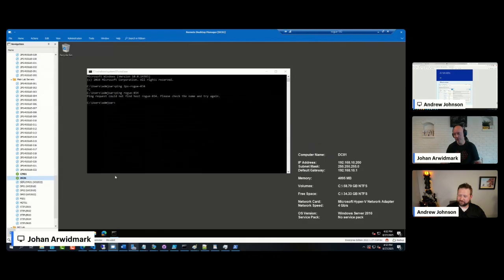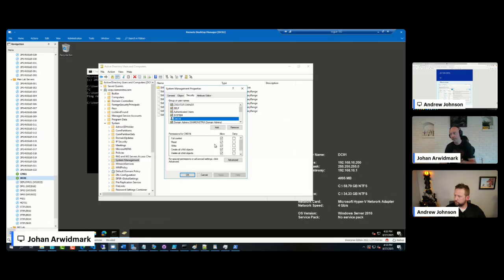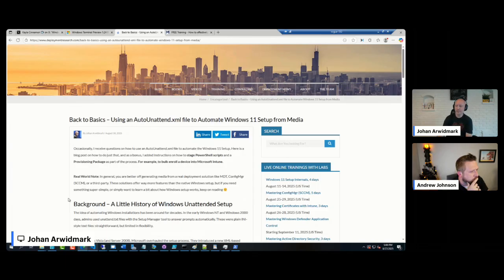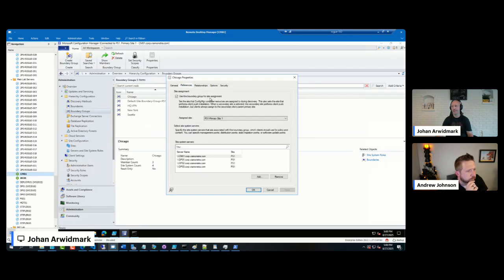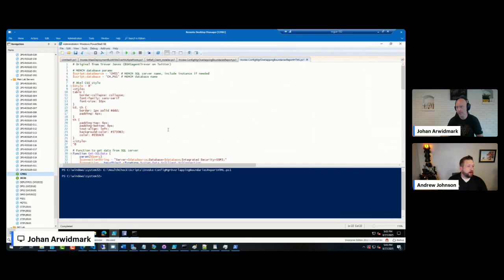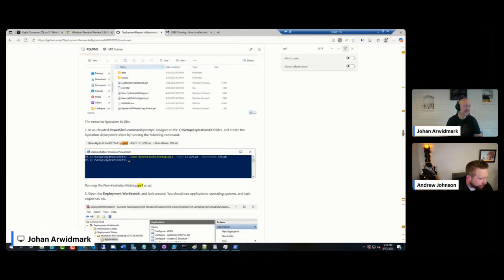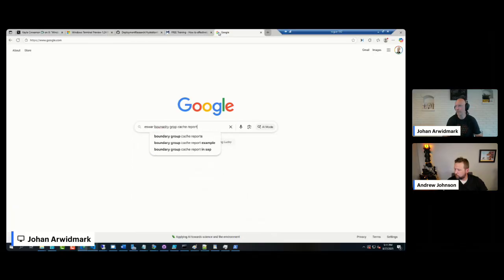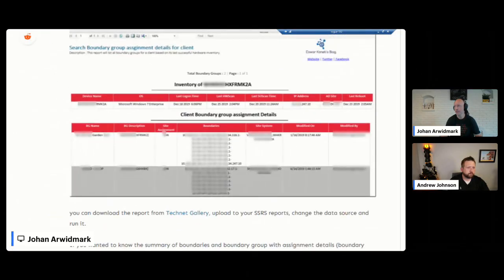OH CLIPS: Errors related to system container - Boundary Groups issues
⚡Check out this highlight from our August 27 ViaMonstraOfficeHours👨‍💻 "In ConfigMgr, I get a lot of error messages having to do with the system container? Boundary groups issue?" 💻

🔗How to find ConfigMgr client boundary and boundary group details based on boundary group caching